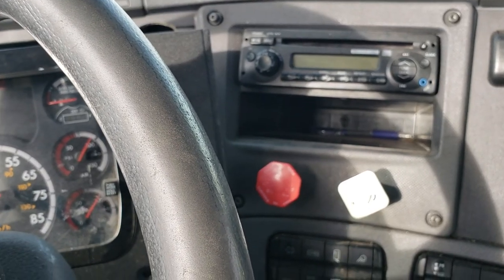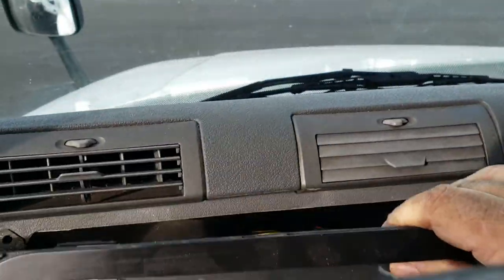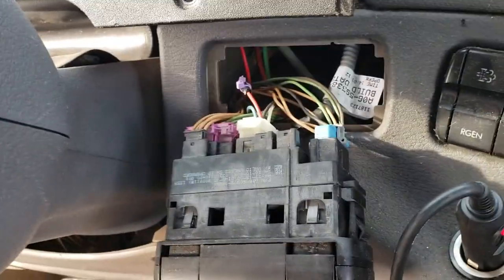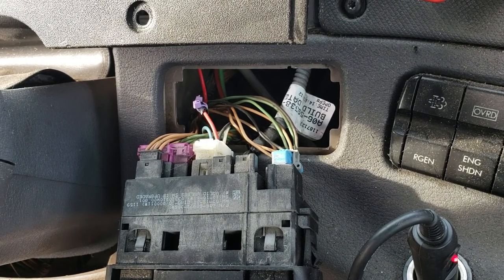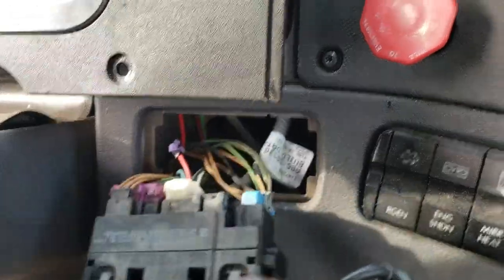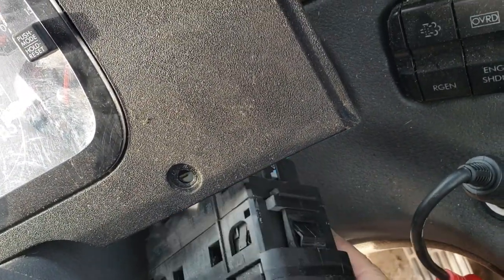2012 FREIGHTLINER CASCADIA GPS TRACKER INSTALL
2012 FREIGHTLINER CASCADIA GPS TRACKER INSTALL